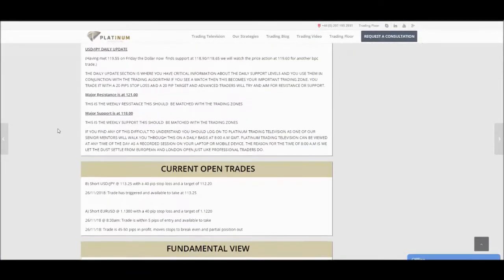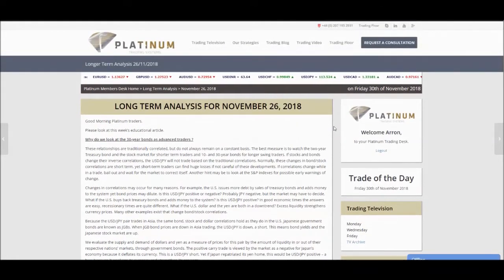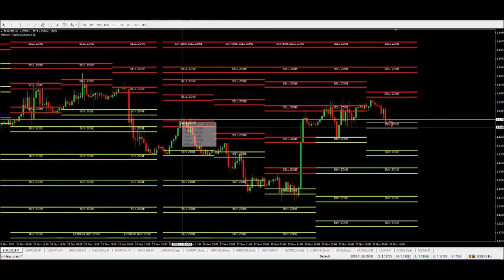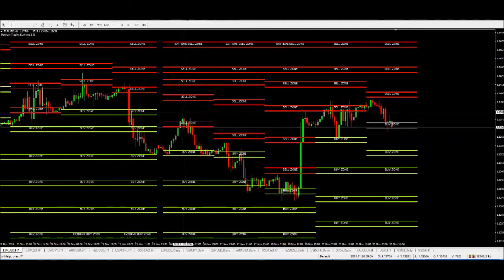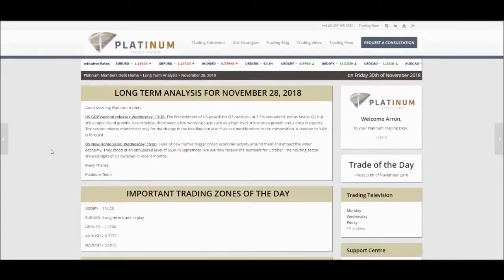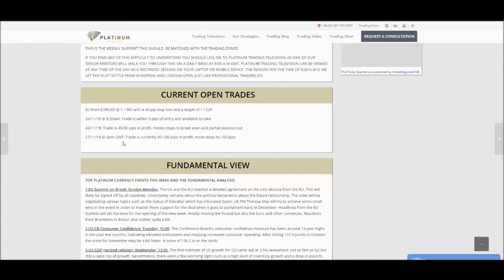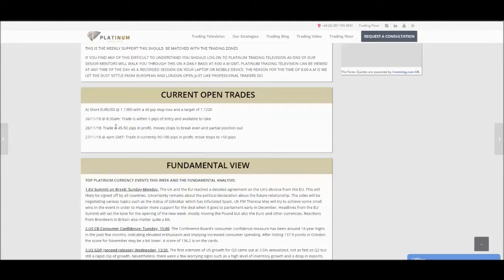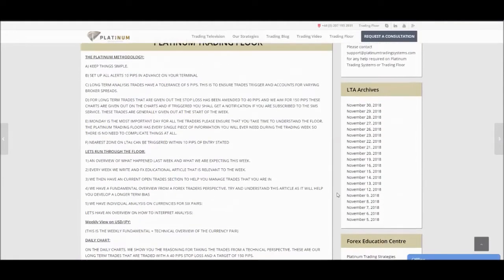Learn how to trade Forex with our day trading strategies!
Good Morning Forex Traders,
Another trading week has gone by, and the financial markets have given us some excellent day trading profits this week. The Economic News releases have been in favour of our Intraday trading techniques and given us more than 100 pips.

At Our Forex Trading Academy, we understand that investing for beginners can be a confusing process and that is why we ask you to attend our "how to trade forex for beginners’ course" which is a free day trading course with a private forex mentor and we will teach you our Beginner forex day trading strategies and get you on the road to profitability. Learn to trade the markets with our intraday trading techniques that are used by our Intraday Traders around the world.

The forex trading strategy of the week was our Longer-term trading strategy also known as swing trading strategy in the financial markets. Out of the six major forex pairs the trading opportunity came into play on the Euro also known as EUR/USD. This is a set and forget Intraday Trading Technique and can be used by an intraday trader, Part-time trader or even by someone who uses this just to build up a secondary income. It's as simple as Place you trade in the morning and collect your profits in the evening.

Our Financial Traders at our Platinum forex trading Academy aim to provide each client with their own personalised forex trading plan and develop their skills to help them not only day trade but swing trade and makes profits with consistency. If you had been trading with Platinum this week at just £5 per pip, you would have netted over £500.

Don’t forget to watch out for our New Forex Trading Videos Released every Friday!

Arron Uppal
We Make your money work for you!